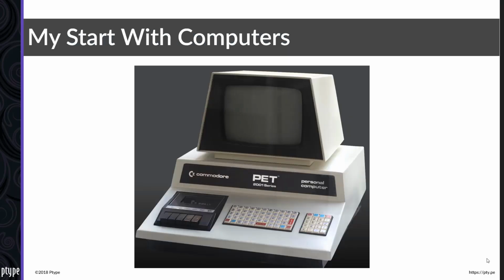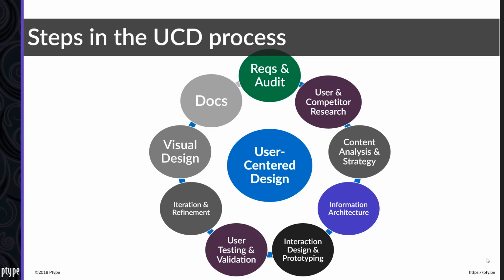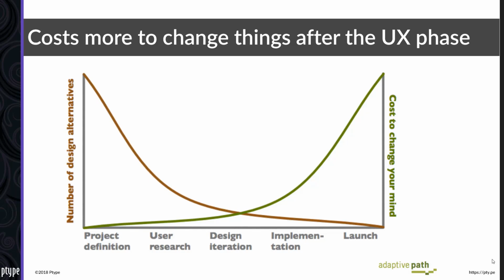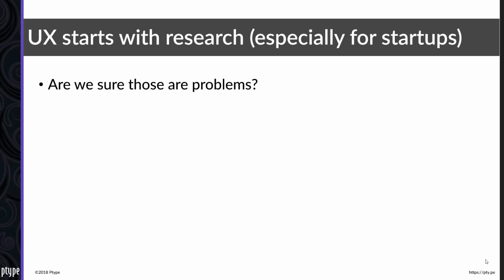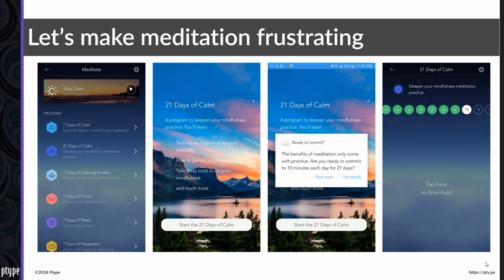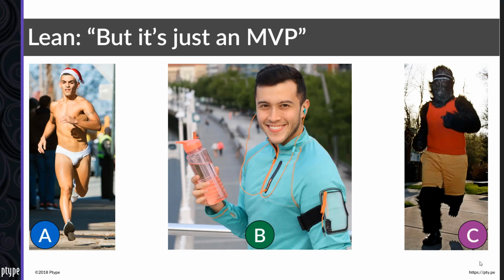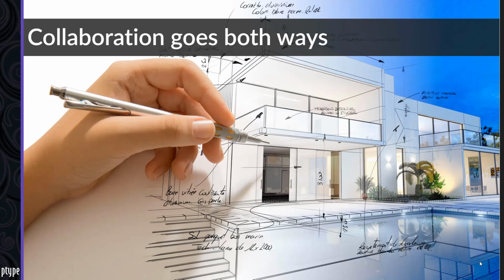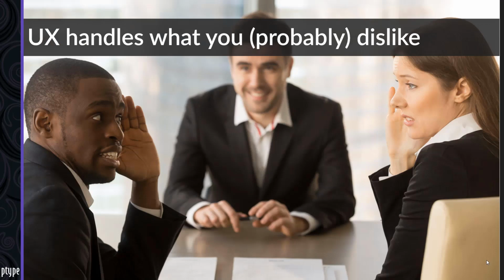How UX Solves Problems for Devs and Their Clients: Save Time, Money, and Sanity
A talk I gave at the 2018 WeAreDevelopers conference. It's a shorter version of my DevOps ICU program.